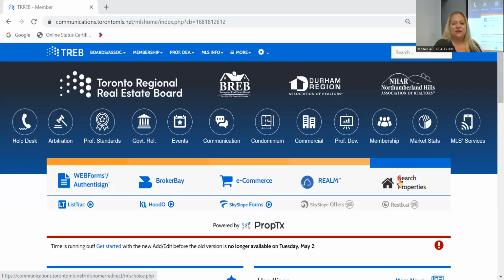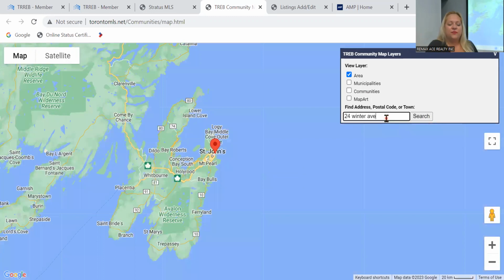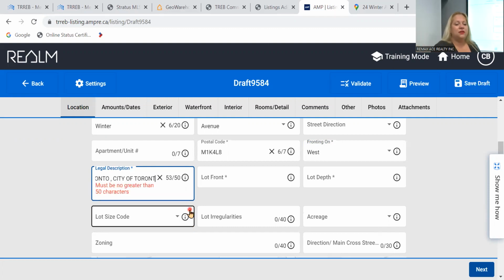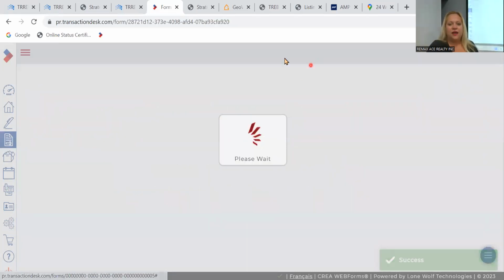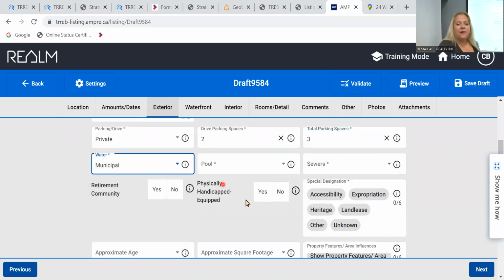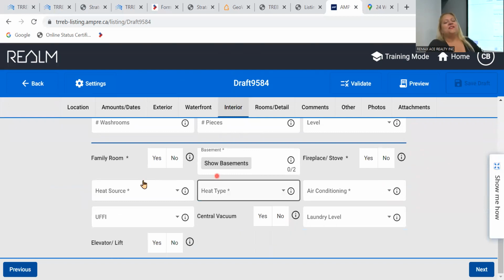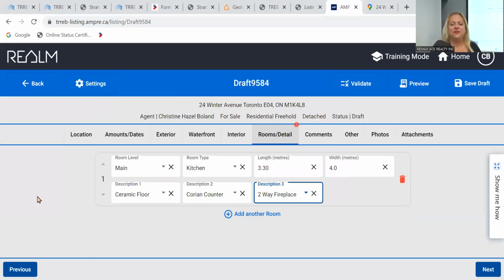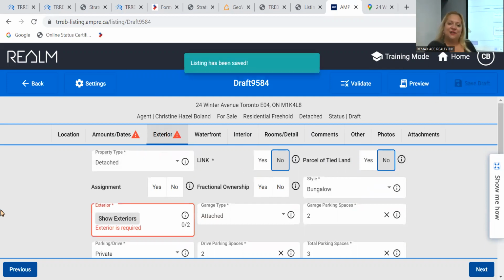Adding Listings In The New Realm On Stratus